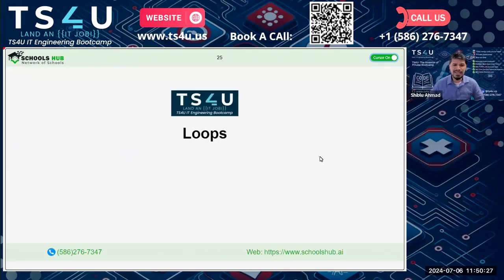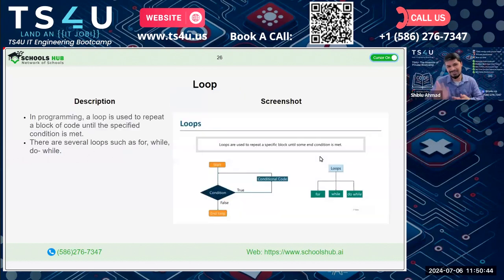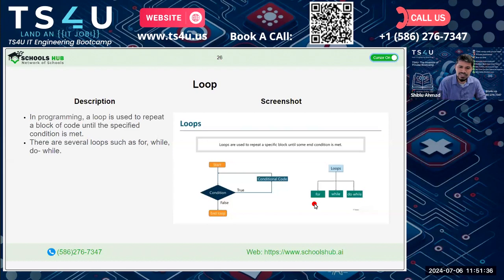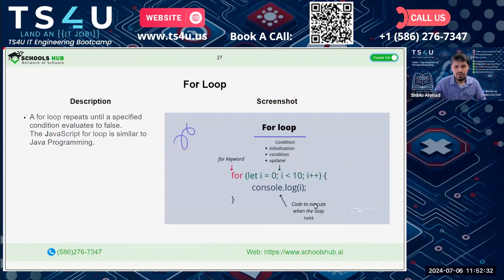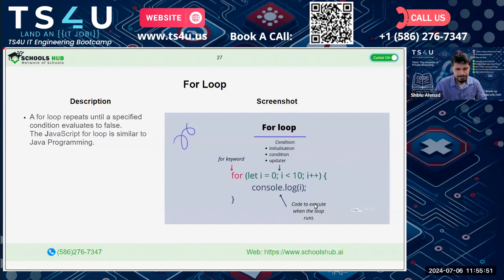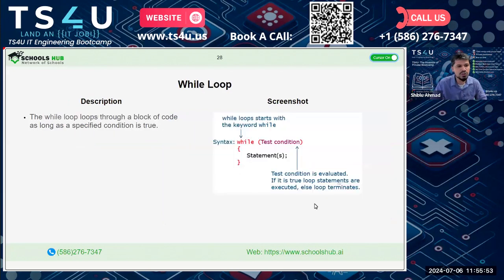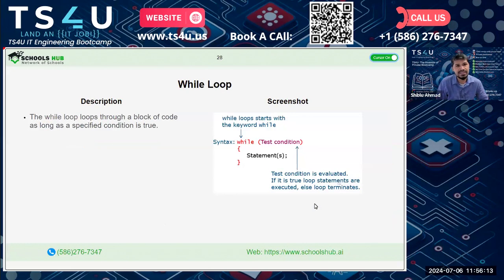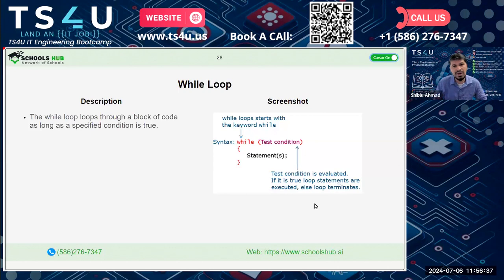Mastering Loop Structures: Dive into For, While & Do While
- The basic programming concept of loops is important to understand in order to solve problems efficiently.

- Loops such as for loop, while loop, and do while loop are used to repeat a set of instructions until a certain condition is met.

- It is important to write down the problem in your own language before writing the code, as this helps in understanding and solving the problem effectively.

- The for loop repeats until a specified condition evaluates to false, similar to Java programming.

- The while loop iterates through a block of code as long as a specified condition is true, and terminates when the condition is false.

- By writing down human stories or user stories and connecting them with loops, one can better understand and remember the concept of loops in programming.

Our Office address:
30500 Van Dyke, Ste- 201

We'll dive into mastering loop structures, including for, while, and do while loops. Learn how to effectively use these loop structures in your programming projects!